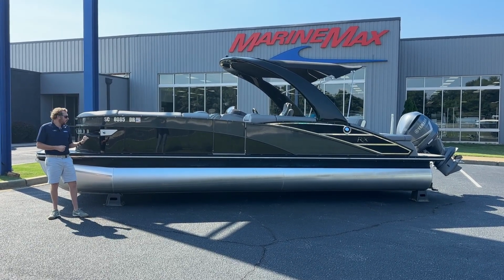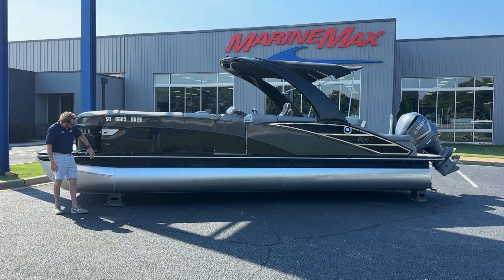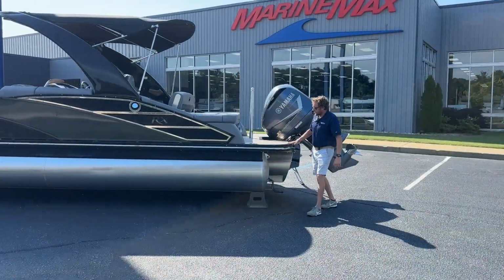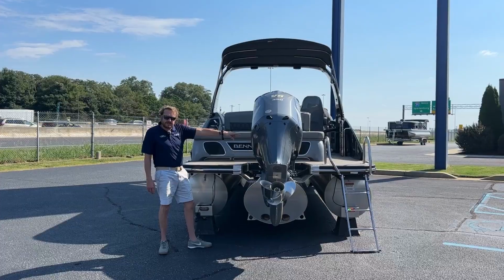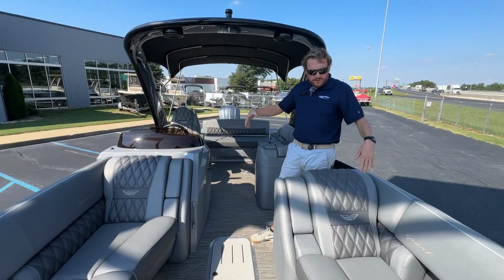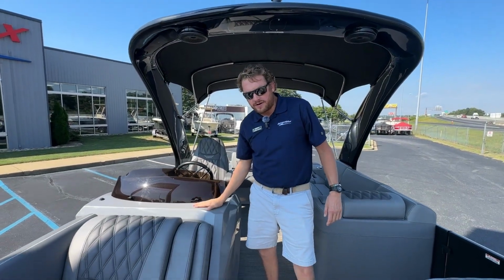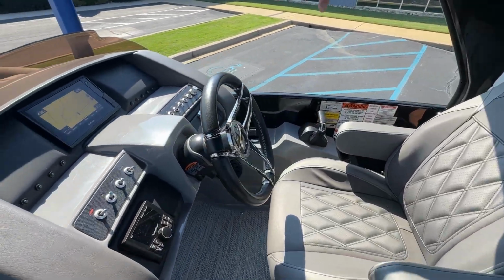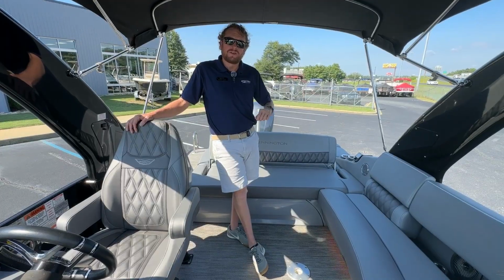2021 Bennington 25RX | MarineMax Greenville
If you’ve been waiting for the perfect chance to step into a premium Bennington tritoon, this is the opportunity you don’t want to let slip by. The Bennington RX Sport is the flagship of the fleet, delivering unmatched luxury, performance, and style on the water. Powered by a Yamaha 350 V8 with only 34 freshwater hours, this boat has just received a full service and is ready for endless adventures. Loaded with premium options, it features an upgraded stereo system, Garmin helm, full RGB lighting package, in-floor storage, ski pylon, and so much more. With the ESP pontoon log package and full lifting strakes, this tritoon offers both thrilling performance and smooth cruising. A true head-turner, it’s the ultimate way to elevate your boating experience.